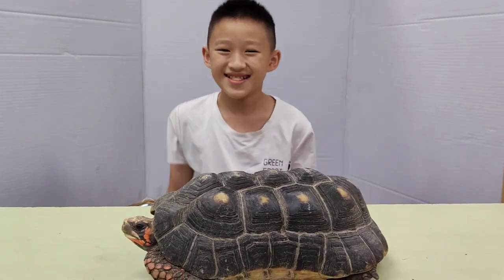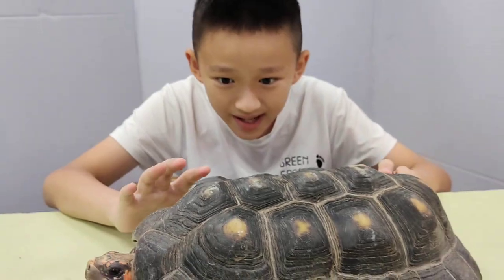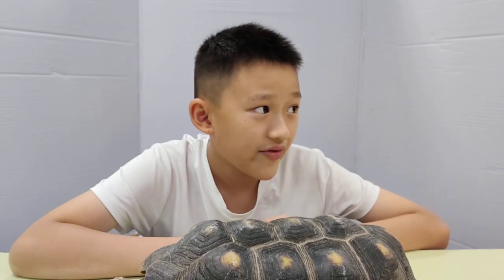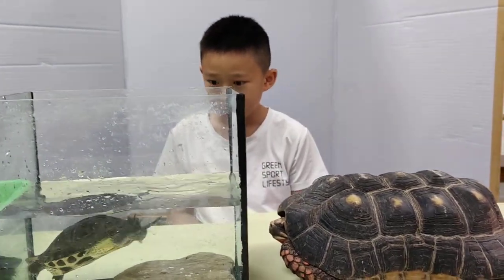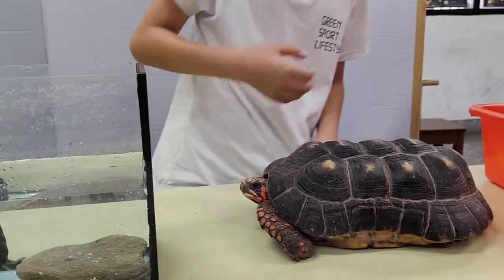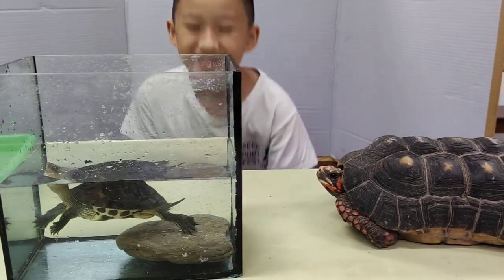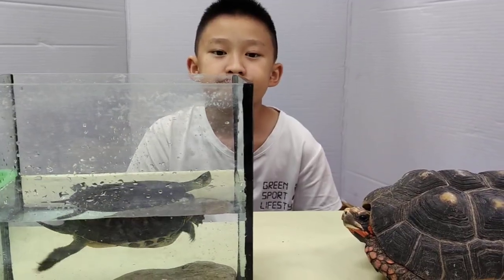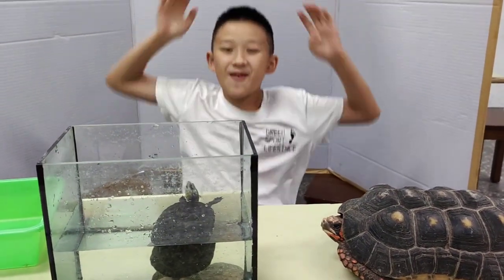76--A tortoise and an aquatic turtle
Although both are turtles, tortoises and aquatic turtles are actually quite different. What are the differences?